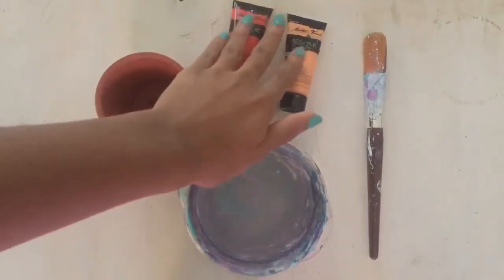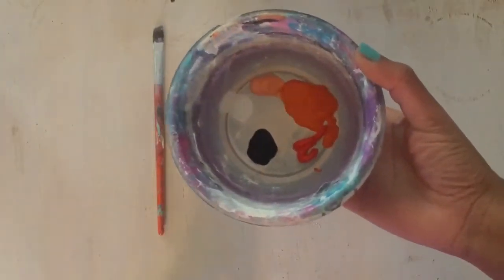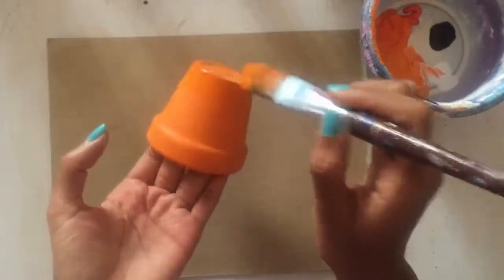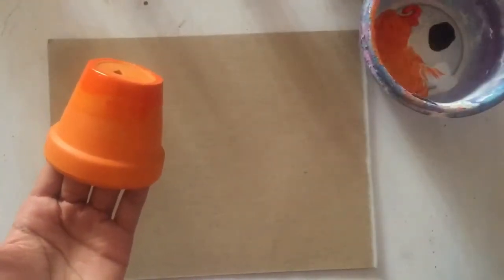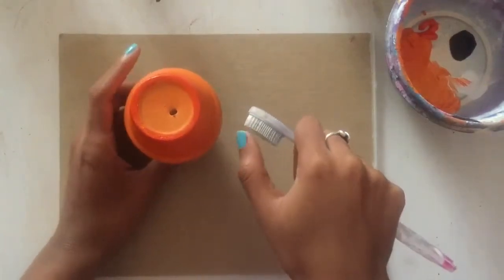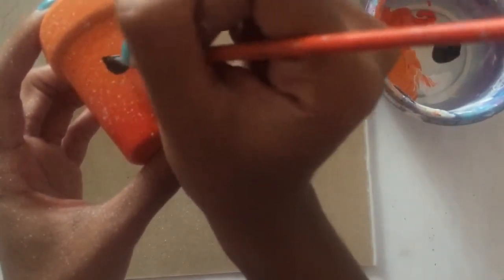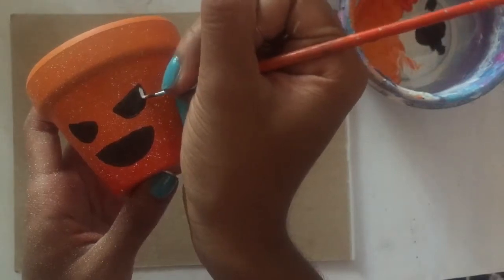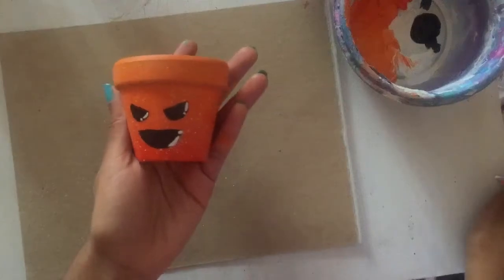Paint With Me: Halloween Edition! Painted Pumpkin Terra Cotta Pot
Hi! I'm Daephine, an artist and plant lover based in Austin, Texas. In this tutorial, I show you how to do spooky Halloween themed craft - painting a terra cotta pot with a goofy pumkin grin!

For your painted terra cotta pot, you'll need the following materials:

1. Terra cotta pot primed with white paint
2. Acrylic paints in the color of your choice
3. Spray gloss

Even after Halloween, you can use these painting techniques to create your own unique painted terra cotta planters.